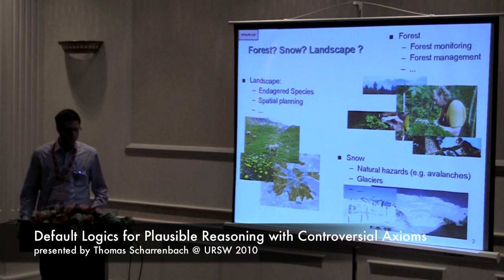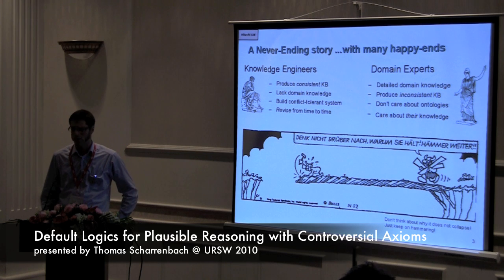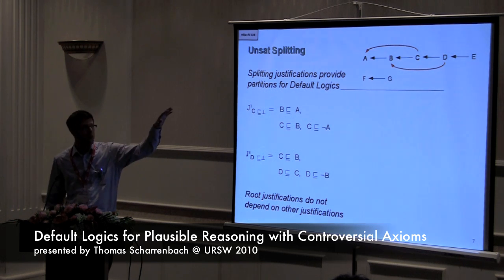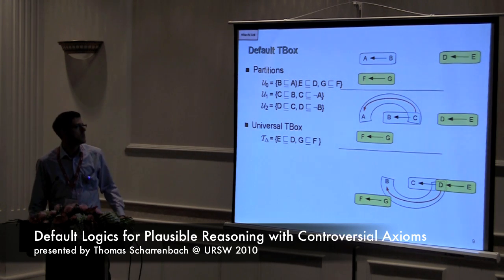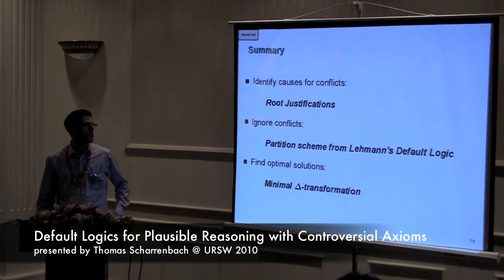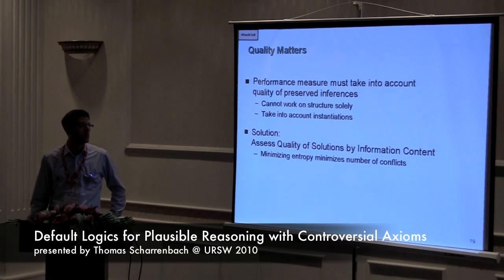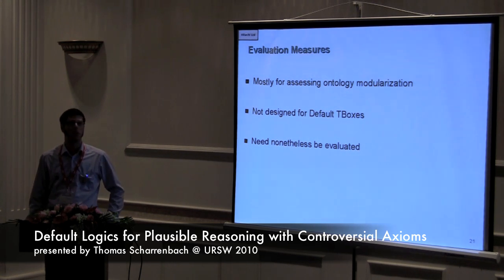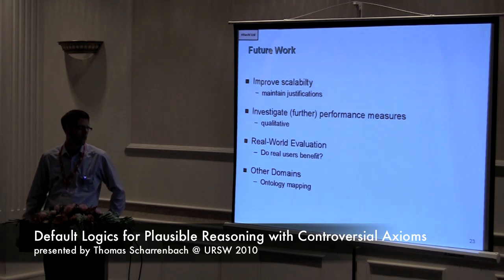URSW 2010 - Default Logics for Plausible Reasoning with Controversial Axioms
Presentation given by Thomas Scharrenbach at the 6th Uncertainty Reasoning for the Semantic Web Workshop at the 9th International Semantic Web Conference in 2010.

Title: Default Logics for Plausible Reasoning with Controversial Axioms

Abstract: Using a variant of Lehmann's Default Logics and Probabilistic Description Logics we recently presented a framework that invalidates those unwanted inferences that cause concept unsatisfiability without the need to remove explicitly stated axioms. The solutions of this methods were shown to outperform classical ontology repair w.r.t. the number of inferences invalidated. However, conflicts may still exist in the knowledge base and can make reasoning ambiguous. Furthermore, solutions with a minimal number of inferences invalidated do not necessarily minimize the number of conflicts. In this paper we provide an overview over finding solutions that have a minimal number of conflicts while invalidating as few inferences as possible. Specifically, we propose to evaluate solutions w.r.t. the quantity of information they convey by recurring to the notion of entropy and discuss a possible approach towards computing the entropy w.r.t. an ABox.